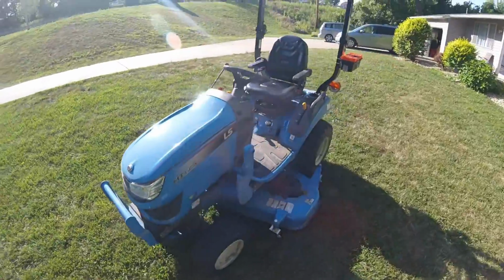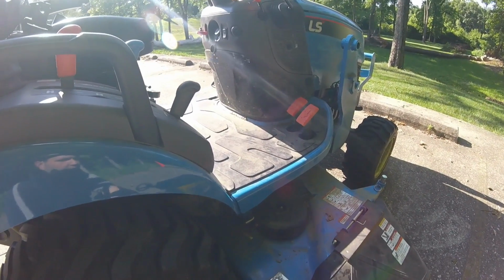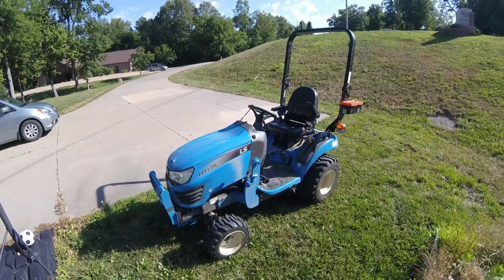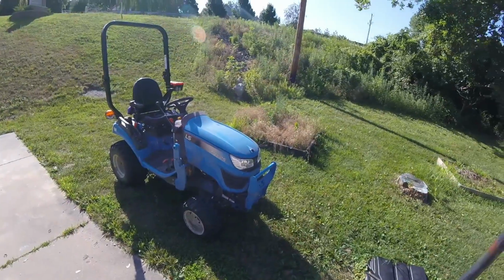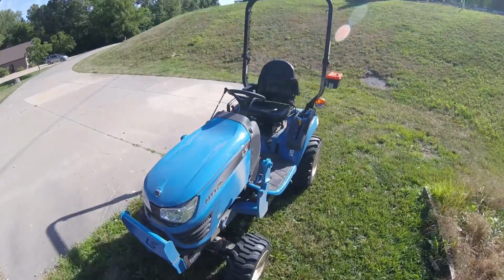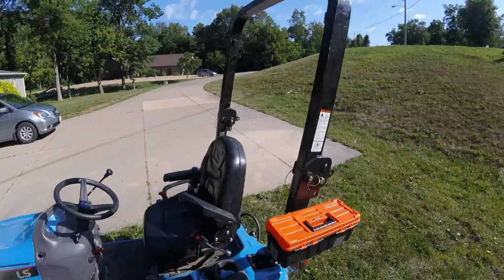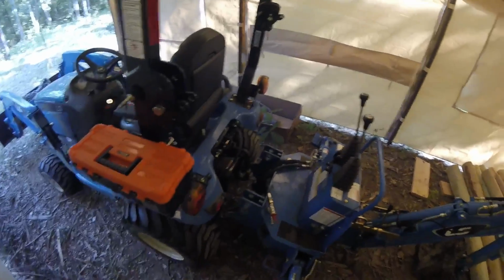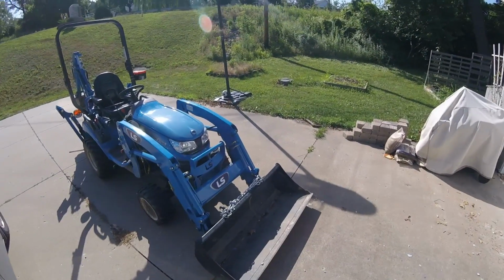Why we bought a LS MT125 tractor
I never thought I would say I needed a tractor until I said it. I am getting used to using my new camera and took the opportunity to shoot this video while getting the tractor ready for fence building. I talk through why we decided to buy a tractor, how we ended up with the LS MT125, and show changing some of the implements.